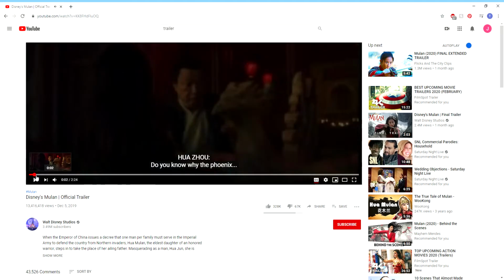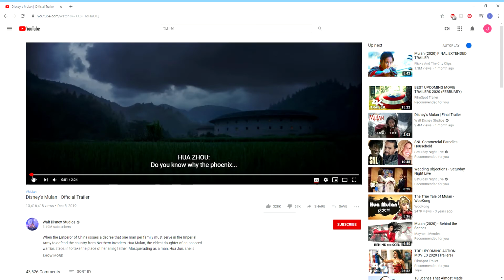Not_a_SpanishVideo_PleaseDisregard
Hi!  This isn't a Spanish video.  I had to borrow the Youtube channel for my Digital Media class.  Have a good day!